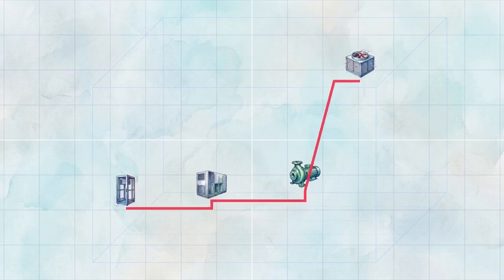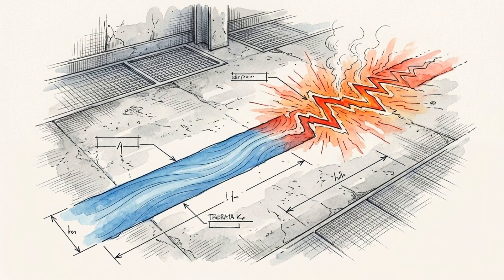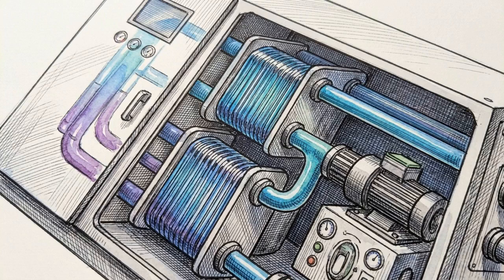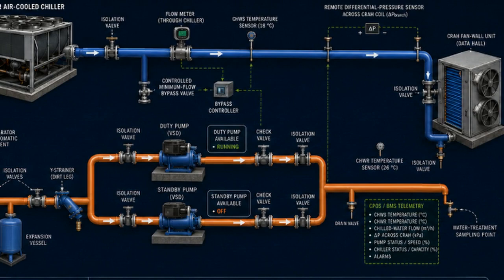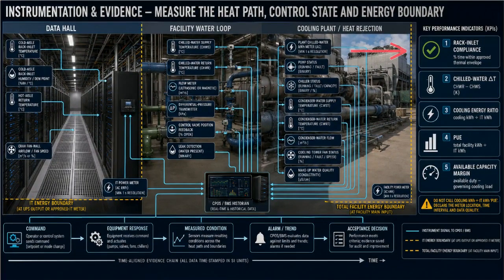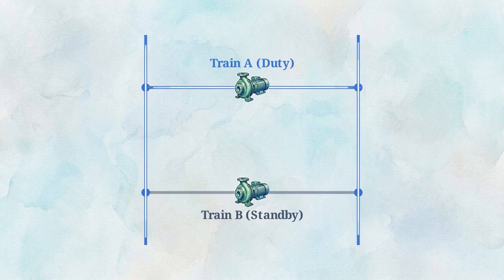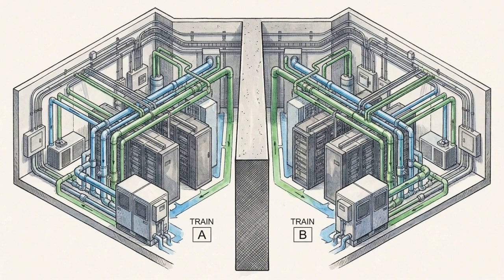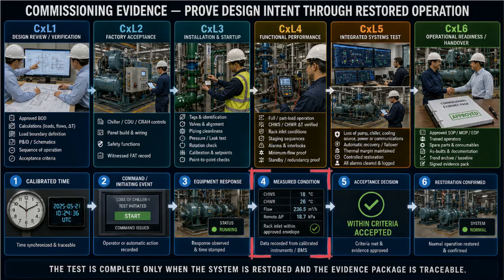Data Center MVAC Module 01B | Cooling Ecosystem and Load Basis Explained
Data Center MEP System presents Module 01B of the Data Center MVAC advanced training series: Cooling Ecosystem and Load Basis.

This module establishes the engineering foundation for mission-critical cooling. It traces heat from IT electrical demand through air or liquid capture, hydronic transport and final heat rejection, then connects every design decision to controls, commissioning evidence and operational readiness.

LEARNING OBJECTIVES
- Define the protected cooling boundary before calculating duty
- Build an auditable load basis from IT demand, electrical losses, people, lighting, envelope and process loads
- Separate load growth, design margin, operating margin and redundancy
- Calculate total cooling duty, air volume, chilled-water flow, heat rejection and pump input
- Compare air-cooled, water-cooled, airside and direct-to-chip cooling paths
- Review primary variable-flow chilled-water architecture and remote differential-pressure control
- Connect CPOS/BMS commands to proof, alarms, trends and recovery
- Evaluate normal, concurrent-maintenance and single-failure states
- Define PUE, cooling-energy ratio, kW/ton, WUE, chilled-water delta-T, rack-inlet compliance and available capacity
- Build commissioning, acceptance, handover and operating evidence from CxL1 through CxL6

WORKED ENGINEERING BASIS
Illustrative IT load: 2.00 MW
Approved growth/design factor: 1.10
Governing cooling duty: 2.20 MW
At CHWS/CHWR 18/26 deg C, the illustrative design water flow is approximately 65.7 L/s or 236.5 m3/h. Redundancy is verified separately and is not added to the cooling load.

CHAPTERS - TRAINING MODULE-1A
0:00 Opening - Cooling ecosystem and load basis
0:35 Purpose, outcomes and audience
1:44 Risk lens and engineering decisions
2:44 Learning route - intent to operating proof
4:37 Agenda, sizing, controls and commissioning
6:05 Standards, governance and reference basis
7:22 Complete data center heat-removal ecosystem
9:01 Cooling load boundary and load basis
11:42 Engineering formula library
13:07 Worked example - 2.20 MW governing duty
14:01 Variable-flow chilled-water worked example
14:29 Cooling controls, alarms and recovery
15:49 Heat path, instrumentation and evidence
17:23 Performance, energy and water metrics
19:29 Redundancy and independent failure domains
20:00 Commissioning Levels 1-6 and proof records
21:28 Acceptance criteria and evidence pack
23:09 Failure modes and troubleshooting
25:18 Operating procedures and emergency response
27:56 Practical labs and engineering exercises
31:00 Handover evidence and competency assessment
32:38 Closing principles and next module

The chapter clock above applies directly to Training Module-1A.mp4, the 35:09 sequential 36-slide training video. Training Module-1B.mp4 is a separate 10:11 conceptual visual explainer covering load boundaries, air versus liquid cooling, airflow/water-flow calculations, instrumentation, redundancy, fault response and commissioning evidence. If both parts are merged or re-edited, rebuild the chapter timestamps against the final export.

INTENDED AUDIENCE
Data center MVAC/MEP engineers, designers, commissioning managers, CxA/CxP, controls engineers, facility operators, QA/QC teams, contractors, vendors, owner representatives, consultants and technical students.

Continue with Module 02 - Standards, Governance and Certification: [INSERT MODULE 02 URL]

This content is professional training and familiarization. Final design, equipment selection, settings, testing, operation and maintenance shall follow adopted local codes, the approved project Basis of Design, current standards, OEM documentation, permits, risk assessments, site procedures and lockout/tagout requirements. Only authorized and competent personnel may operate or modify critical cooling systems.